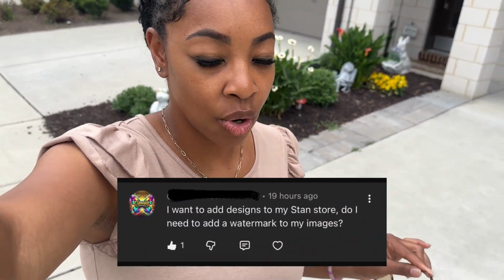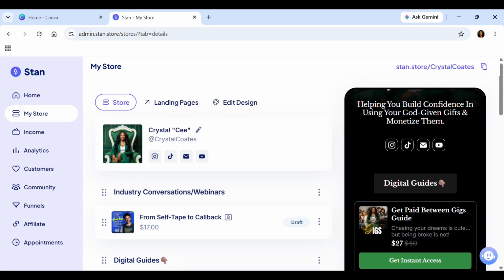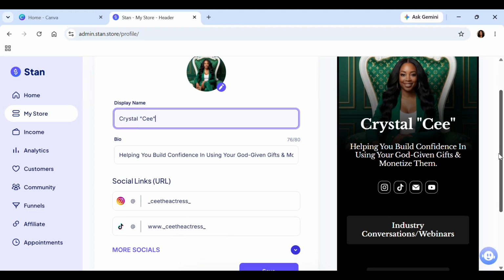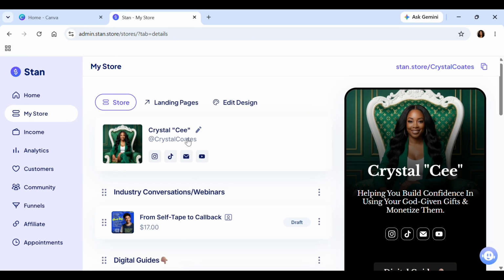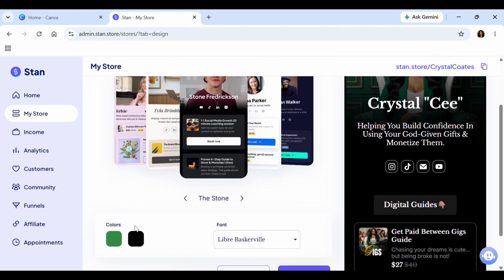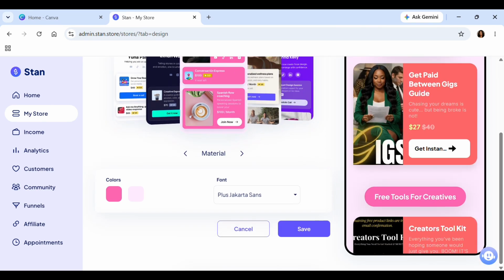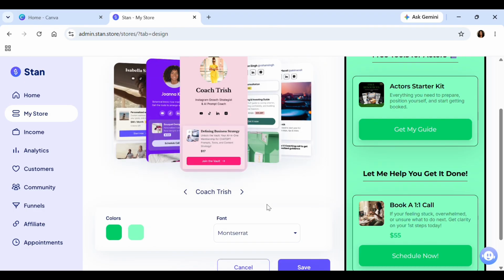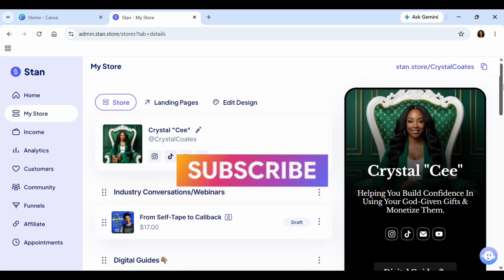How to Design Your Stan Store in Less Than 10 Minutes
My tutorials are quick, simple, and easy to apply. I don’t believe in overwhelming people with too much info at once. My goal is to help you take action and get results.

In this video, I’ll show you how to design your Stan Store in less than 10 minutes by updating your branding, colors, fonts, and photos.

Stan Store is my favorite tool for creators, coaches, consultants, actors, influencers, and small business owners who want to sell digital products, book calls, offer services, and generate online income from one simple link in bio.

💬 What should I teach next? Drop your questions in the comments, and it may become my next video.